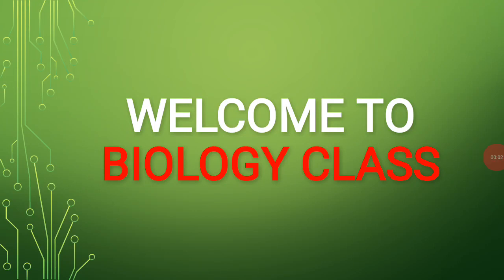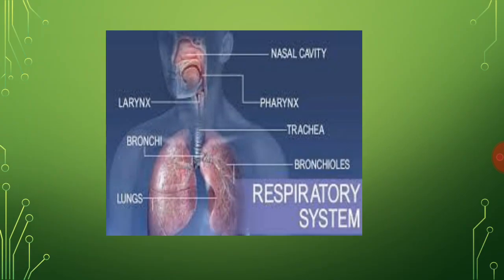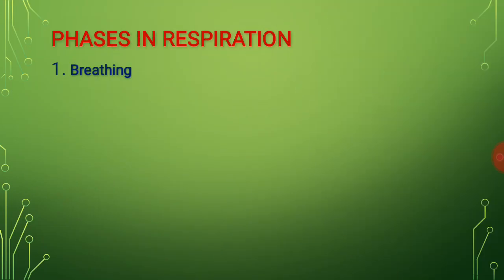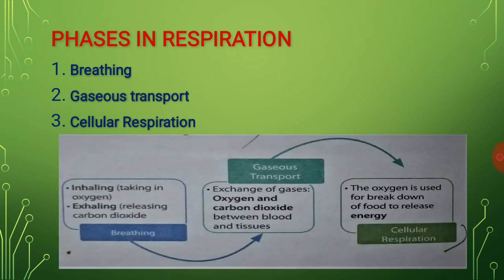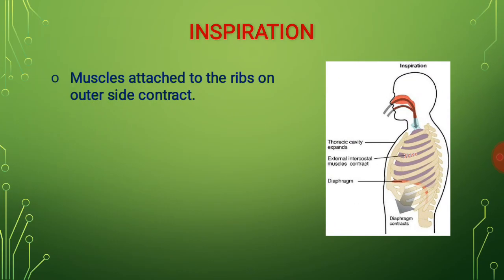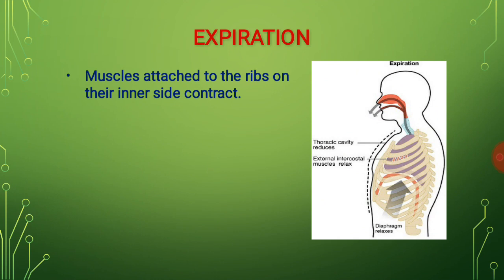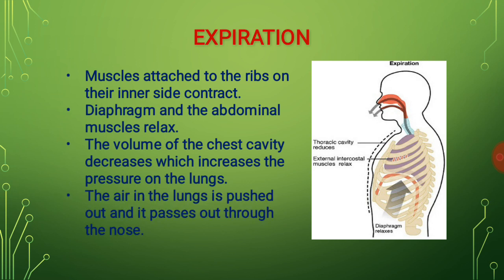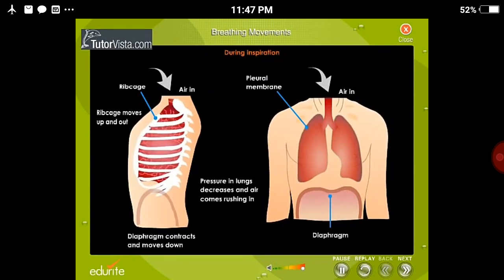The Respiratory System - 5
I would like to acknowledge that in the making of this video I have used resources from the net